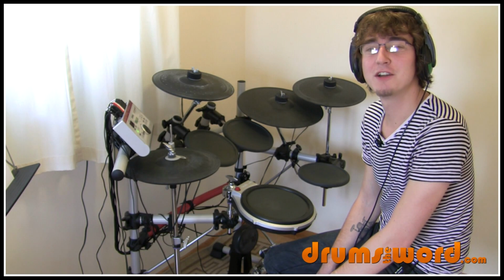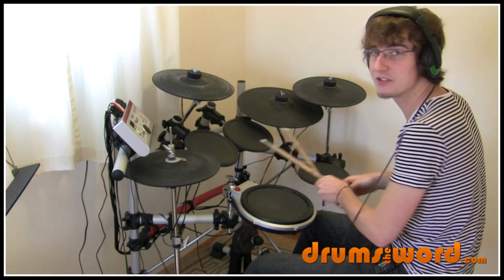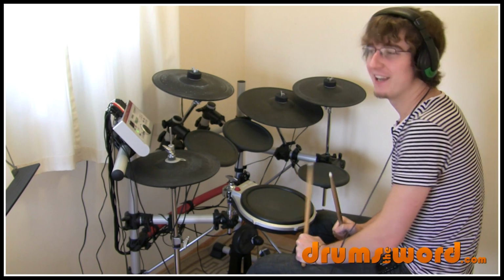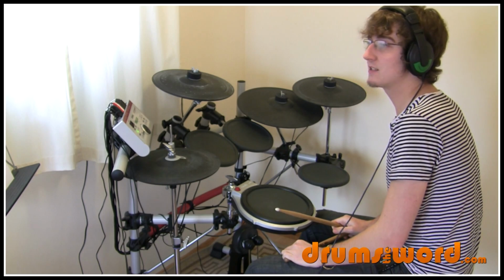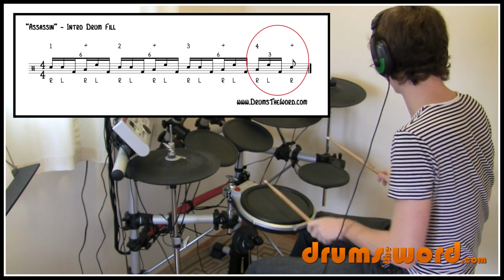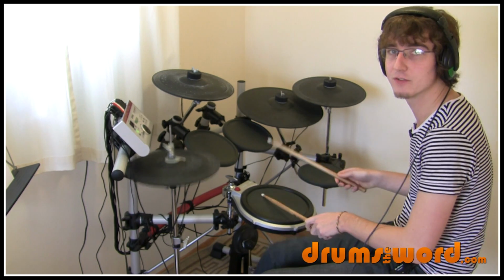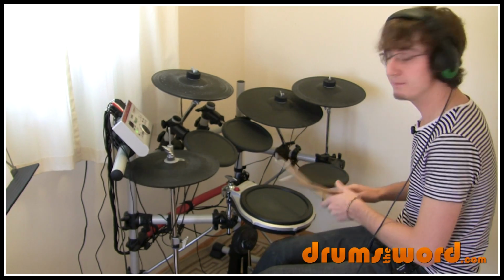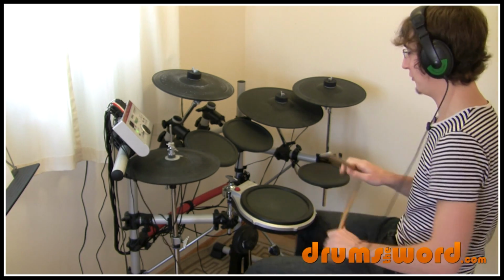★ Assassin (Muse) ★ Drum Lesson | How To Play Drum Fill (Dominic Howard)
This free video drum lesson teaches you how to play the drum fill that occurs at 0m29s into the song Assassin by Muse, featuring the amazing drummer and drumming of Dominic Howard of course!

VIDEO BREAKDOWN:
0:04 - Drum Fill Demonstration
0:21 - Intro
1:12 - Simplified Version
8:37 - ACTUAL Version
11:55 - "DrumMasters" Pack & Links